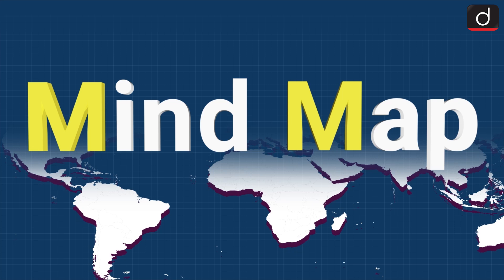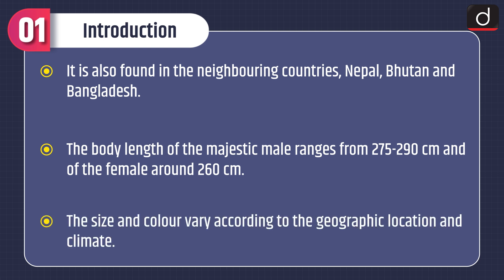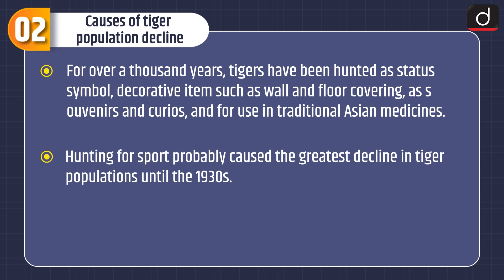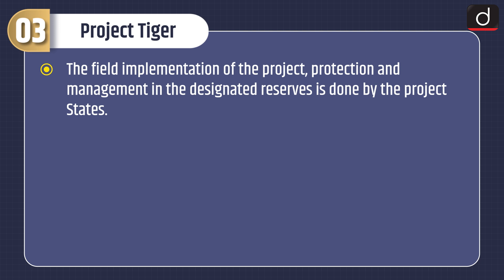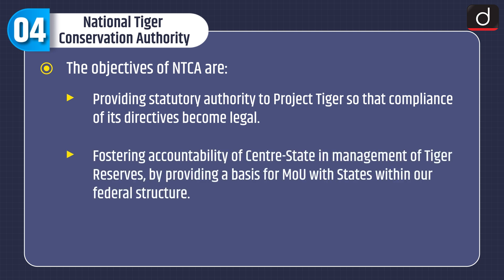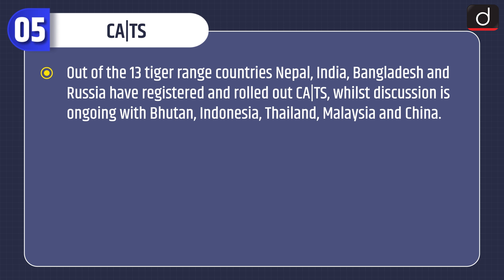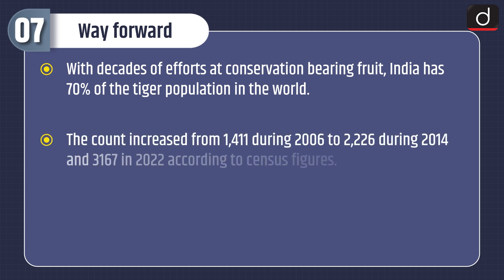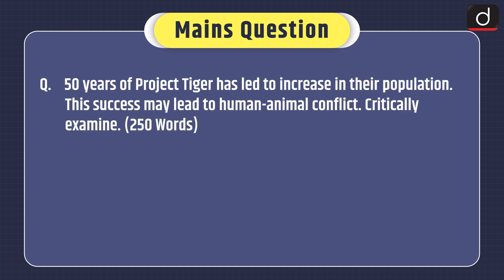Tiger Conservation - MINDMAP | Drishti IAS English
The programme will cover the following subjects:

1. Polity

2. Economics

3. Modern History

4. Geography

5. Environment and ecology

6. Science & Technology

• Topic - Tiger Conservation